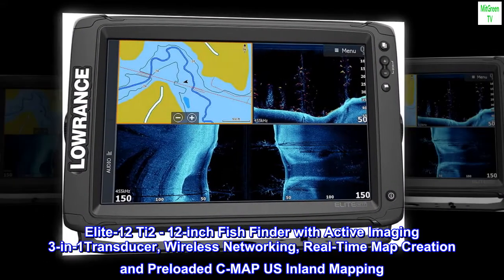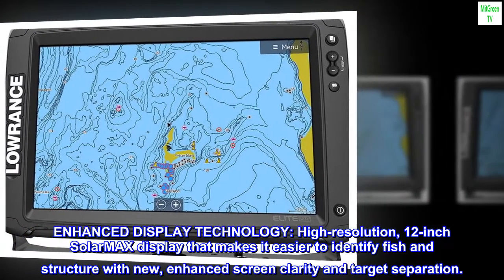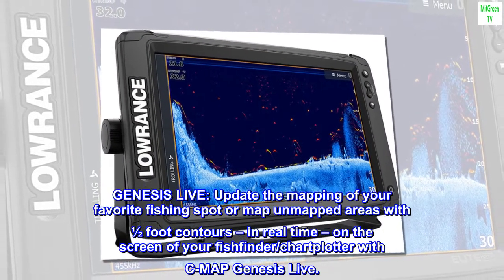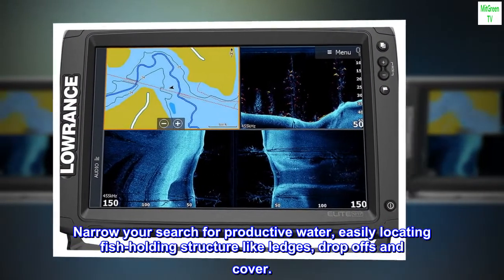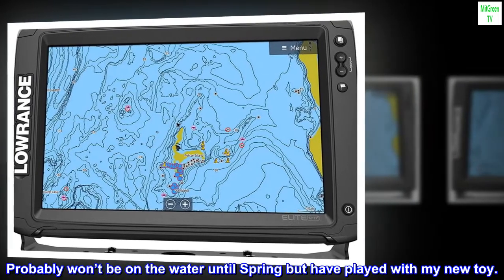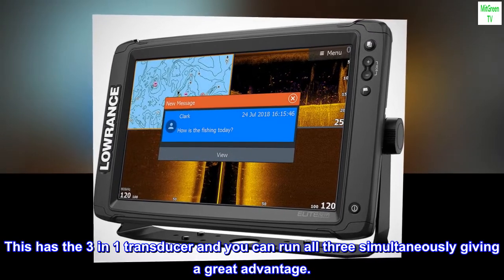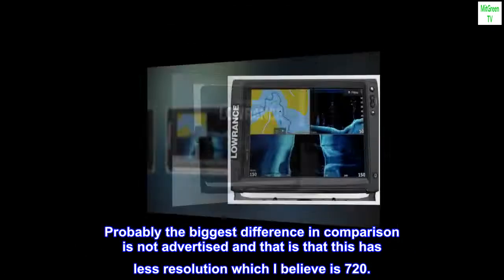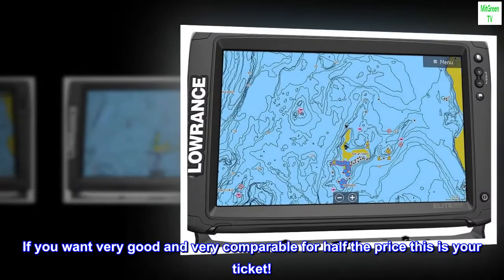Elite-12 Ti2-12-inch Fish Finder Active Imaging 3-in-1Transducer, Wireless Networking, Real-Time Map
Elite-12 Ti2 - 12-inch Fish Finder with Active Imaging 3-in-1Transducer, Wireless Networking, Real-Time Map Creation and Preloaded C-MAP US Inland Mapping
ENHANCED DISPLAY TECHNOLOGY: High-resolution, 12-inch SolarMAX display that makes it easier to identify fish and structure with new, enhanced screen clarity and target separation.
ACTIVE IMAGING: See structure and cover with a new level of high-resolution detail and unmatched sidescan range with new, 3-in-1 Active Imaging featuring CHIRP sonar, SideScan and DownScan and Active Imaging 2-in-1 sonar with SideScan and DownScan.
GENESIS LIVE: Update the mapping of your favorite fishing spot or map unmapped areas with ½ foot contours – in real time – on the screen of your fishfinder/chartplotter with C-MAP Genesis Live.
PRELOADED HIGH-DETAIL MAPPING: Fish new water like a pro with preloaded US Inland mapping that features 4,000 lakes with 1-foot contours. Narrow your search for productive water, easily locating fish-holding structure like ledges, drop offs and cover.
WIRELESS NETWORKING: Share sonar, mapping, waypoint and route data between Elite Ti2 displays without connecting a cable with the new wireless networking capability of Elite Ti2.
Awesome
Probably won’t be on the water until Spring but have played with my new toy.
This is very comparable to the HDS9 touch gen 2 that I had on a bass boat.
It is half the price and I would definitely get two of these for the price of one HDS.
This has the 3 in 1 transducer and you can run all three simultaneously giving a great advantage.
Graph overlay, networking and scanning all are reminiscent of my HDS. The maps look to be less extensive but I don’t need that much for this application.
I mounted it using a ram mount for versatility.
Probably the biggest difference in comparison is not advertised and that is that this has less resolution which I believe is 720.
The clarity is great however and I honestly do not think you would see a lot of difference in a side by side comparison.
In conclusion, if you want the best, go with HDS. If you want very good and very comparable for half the price this is your ticket!